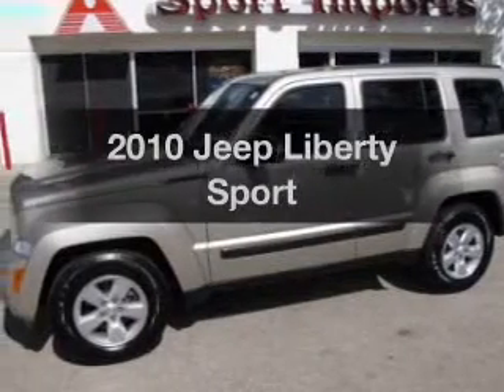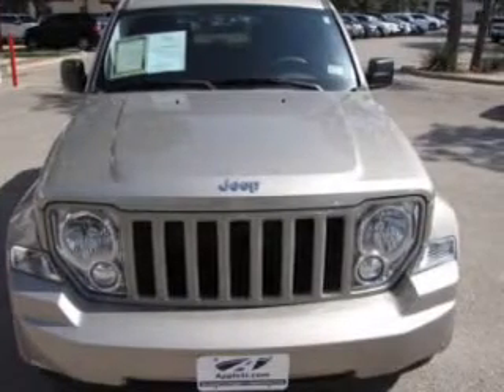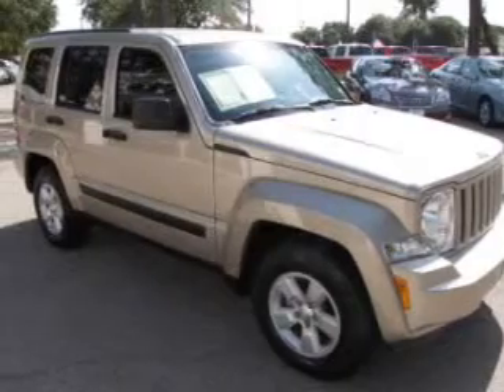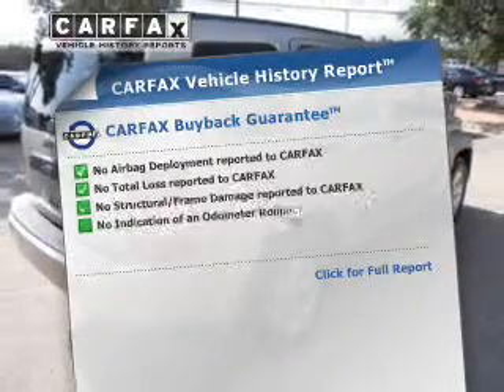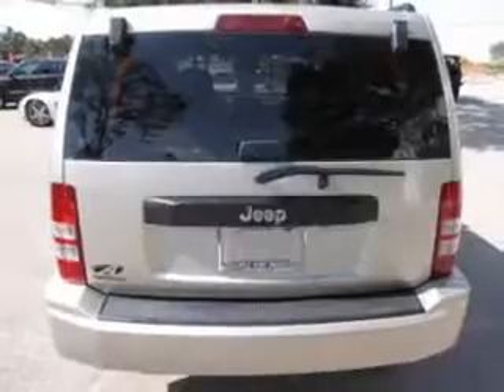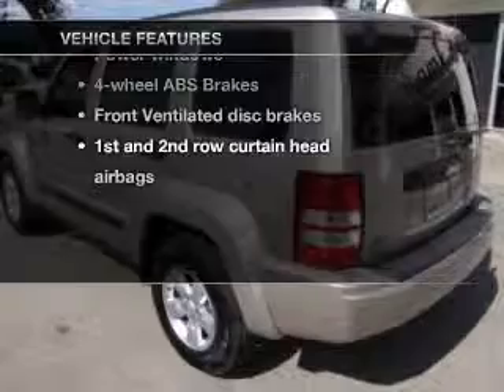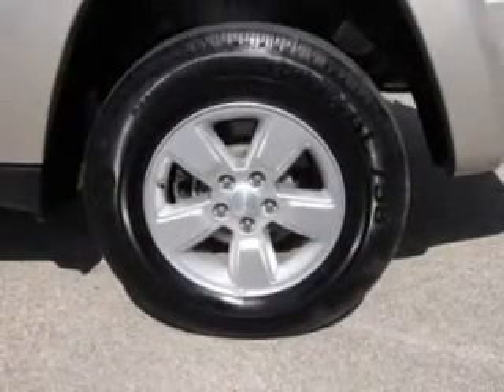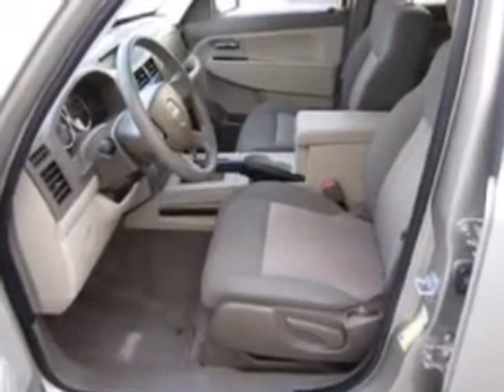2010 Jeep Liberty - Austin TX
Year: 2010
Make: Jeep
Model: Liberty
Trim: Sport
Engine: 3.7 liter 6 cylinder 12 valve MPFI SOHC
Transmission: 4-Speed Automatic
Color: Deep Water Blue Pearl
Mileage: 35988
Address:
10907 Ranch Road 620 North